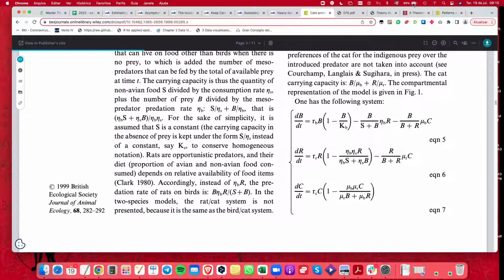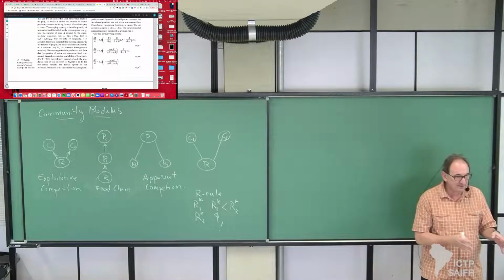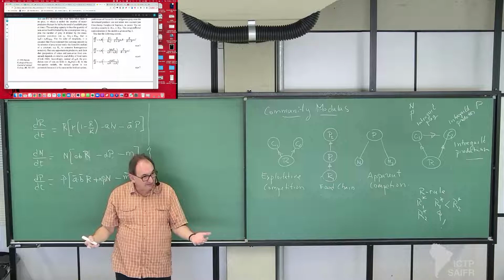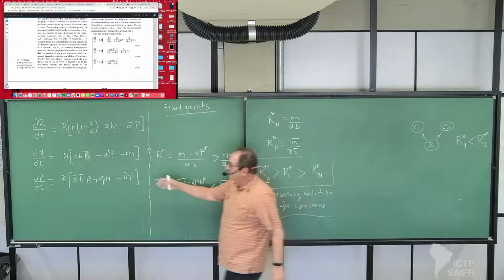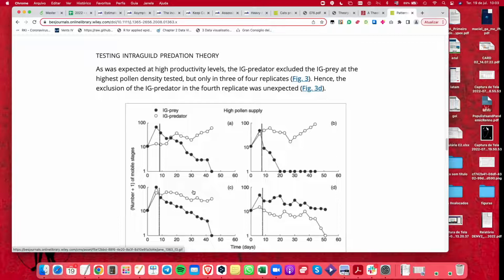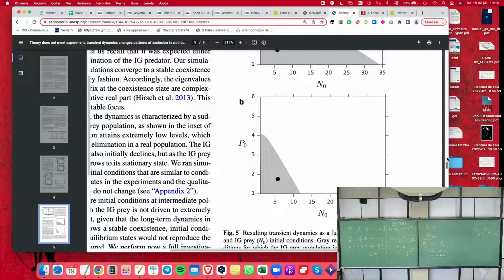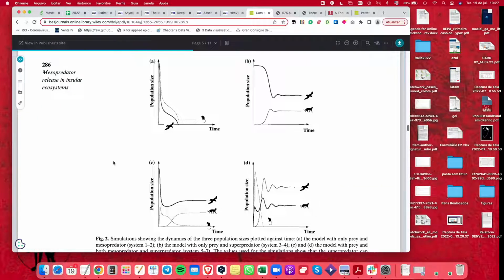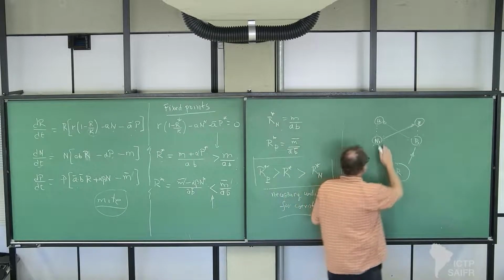QBio Program: Roberto Kraenkel: Deterministic Mathematical Modeling - Class 10